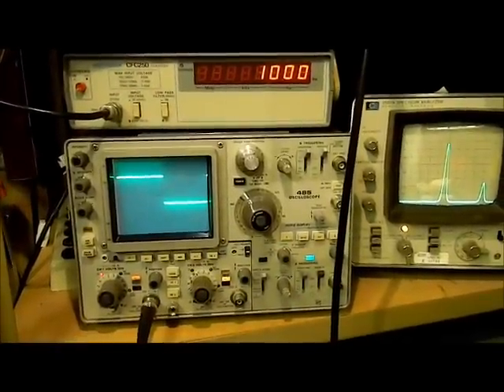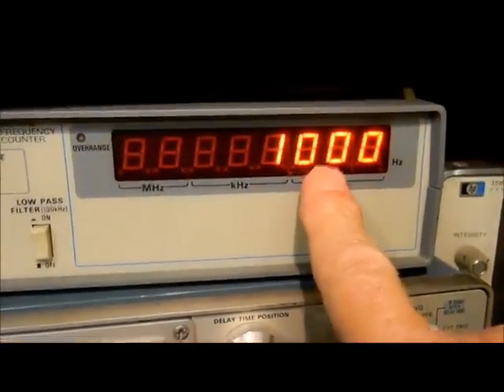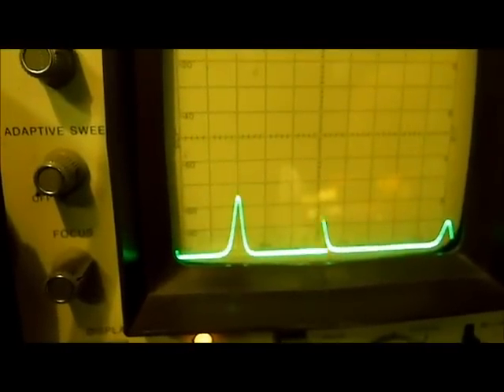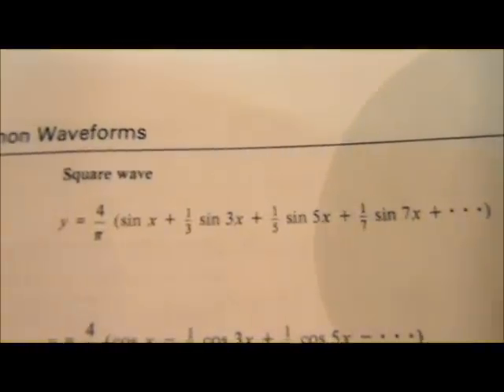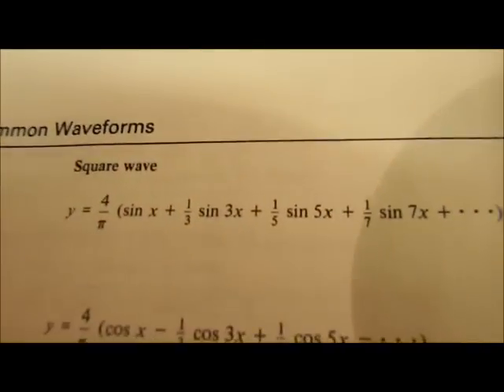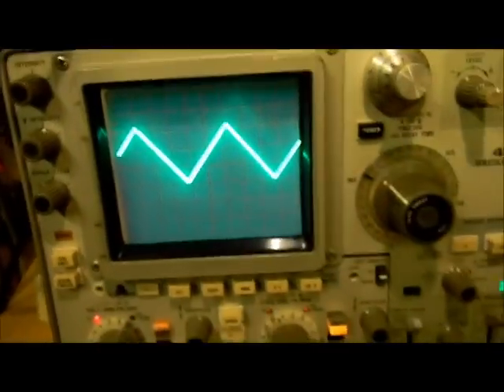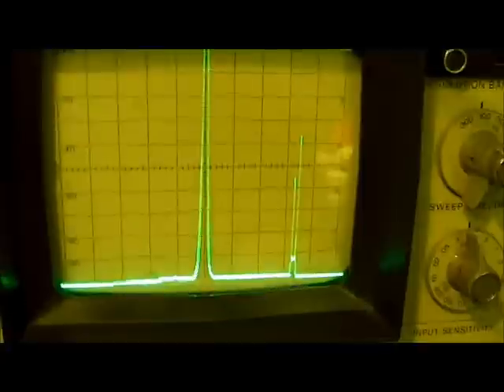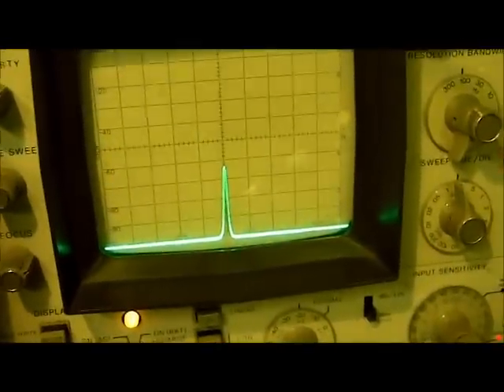Oscilloscope and HP 3580A Audio Spectrum Analyzer Usage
Comparing the different information observed when using a time domain instrument (oscilloscope) with a frequency domain instrument (spectrum analyzer) in the analysis of square, sawtooth, triangle and sine waves at audio frequencies.